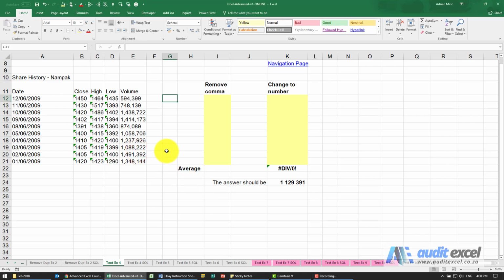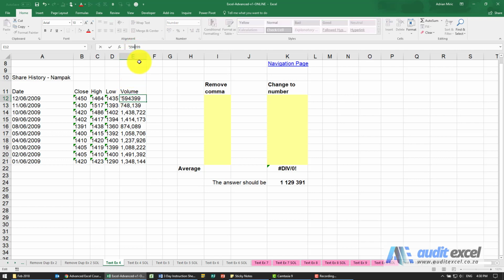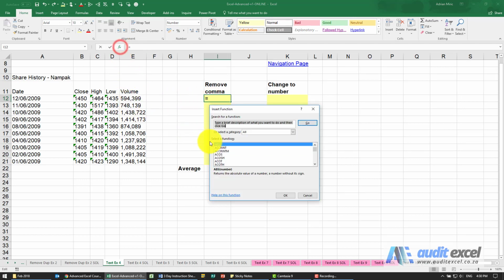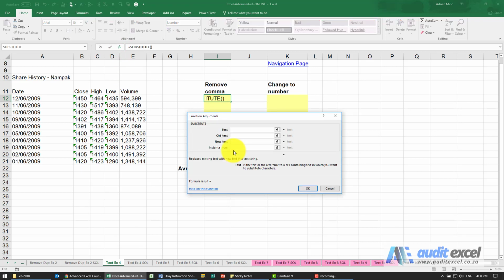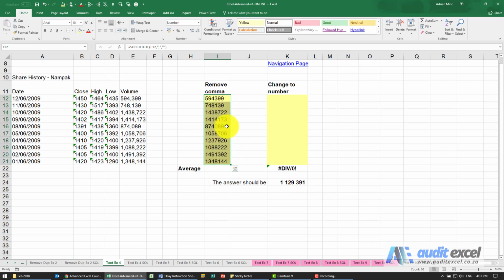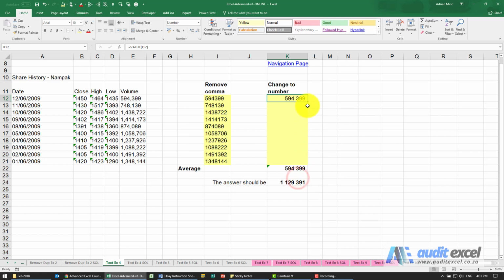Change comma to blank with Excel formula (make numbers work)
00:00 Excel numbers not working because of comma thousands symbol
00:16 Determine what is stopping numbers from working (' and , in this case)
00:39 Replace the thousands comma with nothing
01:14 Numbers still not working after comma replacement
01:24 Force Excel to see numbers with apostrophe in front

A formula way to fix numbers in Excel that Excel does not treat as a number. In this case there is an apostrophe in front, but even with that removed, it is not a number. In this case the thousands separator is a comma, which on my computer makes Excel think the number is actually text. By using these Excel functions you can build a template that takes these numbers that don't sum and make them sum.